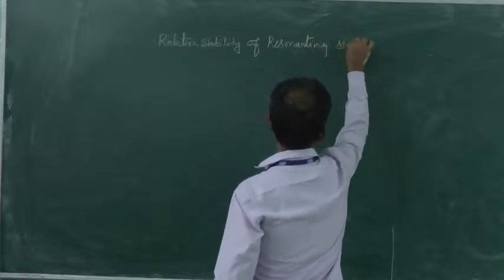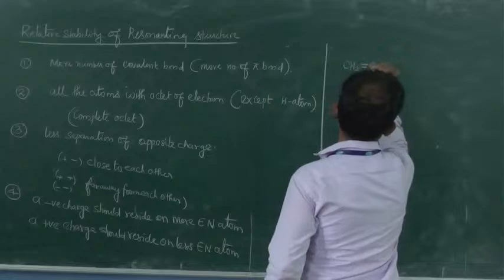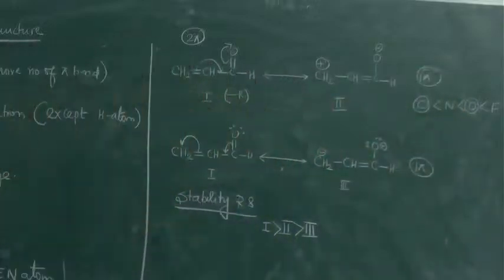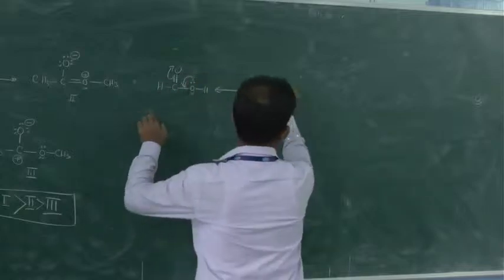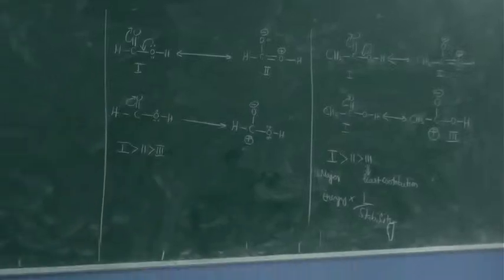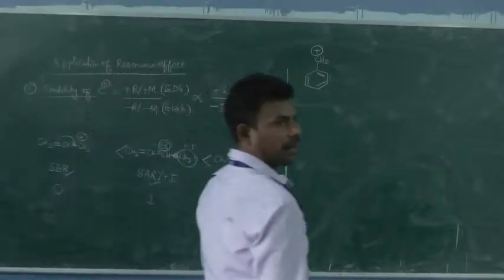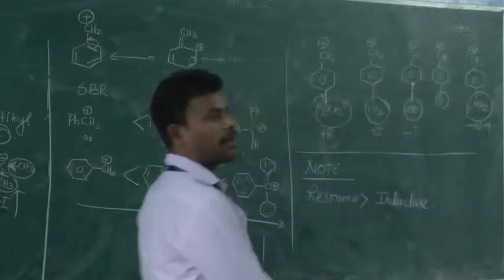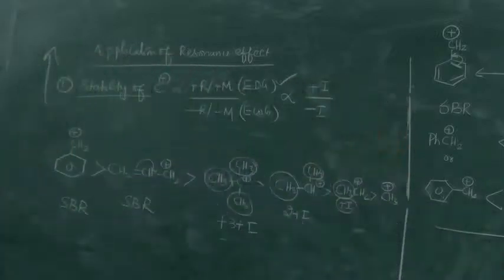NEET XI CHEMISTRY